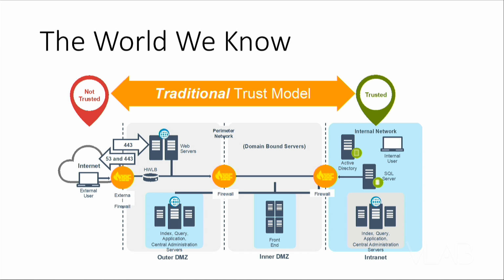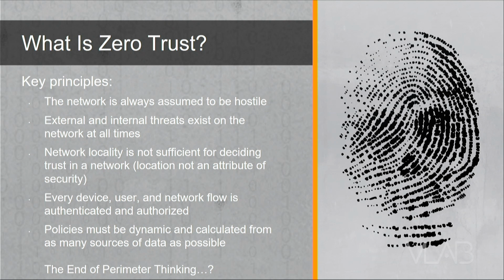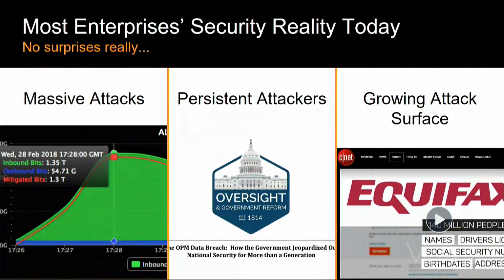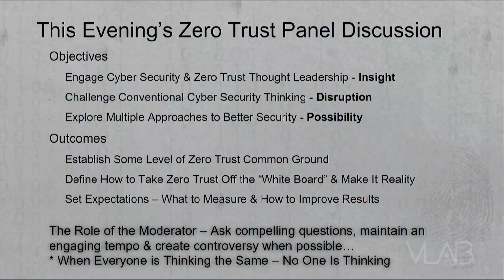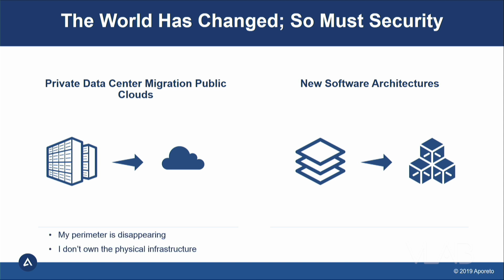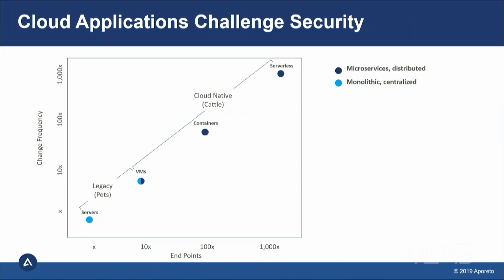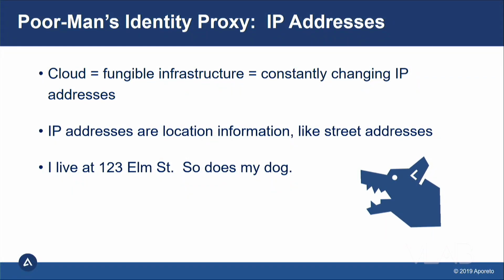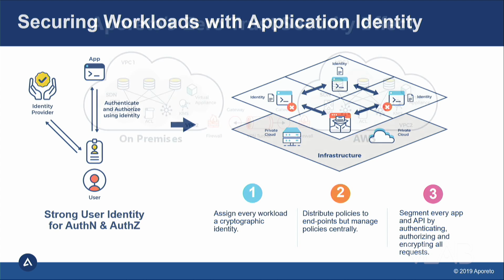Zero-Trust Cybersecurity: Trust No One?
Tuesday, April 9, 2019 Panel Discussion: 7:00 pm to 8:30 pm
Hauck Auditorium - David and Joan Traitel Building
Moderator
Randy Wood, VP, Public Sector, Akamai Technologies

Panelists
Amir Sharif, Co-Founder, Aporeto
Andrew Rubin, CEO and Co-Founder, Illumio
Pere Monclus, VP and CTO Networking and Security BU, VMware (also CoFounder and CTO of Plumgrid)
Deepak Jeevankumar, Managing Director, Dell Technologies Capital

Protecting digital assets is becoming harder and harder, for one alarming reason: most organizations have poorly prepared for the deluge of cloud-based applications and end-point devices. This transformation has created vulnerabilities well beyond any corporate-controlled environment, expanding the potential for data breaches into completely unchartered territory.
As the enterprise perimeter dissolves, cybersecurity today must extend beyond simply protecting on-premises data. Anyone authorized to have access to data and applications should have the flexibility of using any device, on any network, from any location. This ever-increasing desire for seamless access has created a corresponding need for end-to-end security across a myriad of applications, data centers, and devices. The cost of failing to do so is potentially huge.

Originally conceived by Forrester, the “zero-trust” model has been gaining momentum, from Google’s BeyondCorp to Gartner’s Continuous Adaptive Risk and Trust Assessment (CARTA). If implemented properly, zero-trust has the power to transform the industry.

What are the implications of default-deny?
Will micro-segmentation and software-defined perimeters offer enough protection?
Is zero-trust security destined to become mainstream?